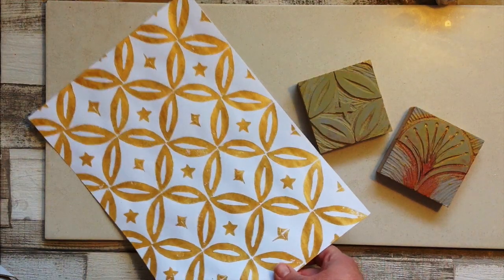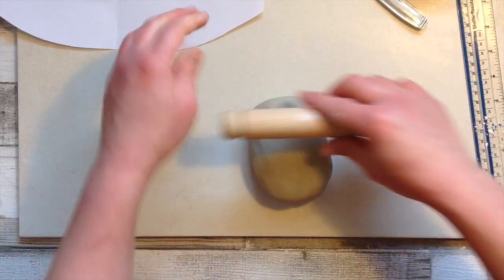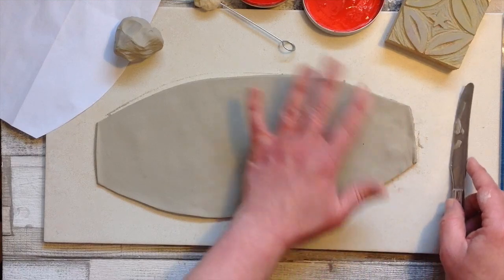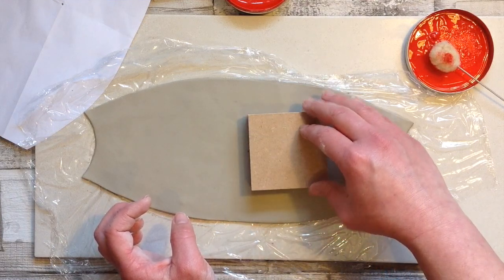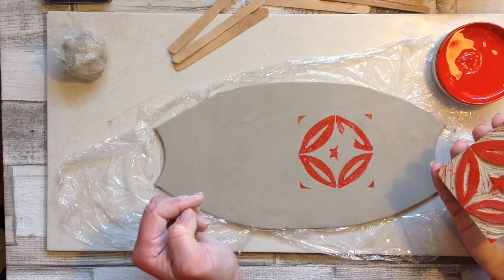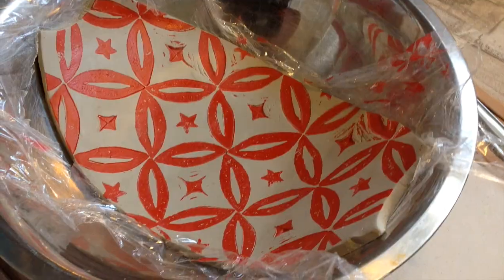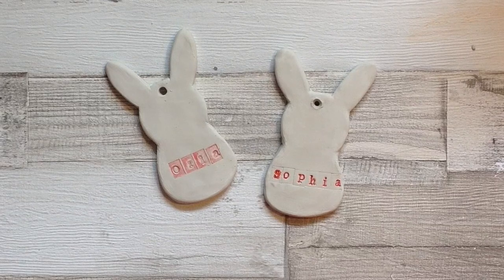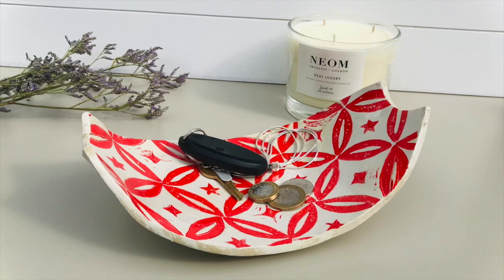AIR DRY CLAY - How to create beautiful color and pattern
▶SUPPORT ME: for those of you requesting to treat me to a coffee